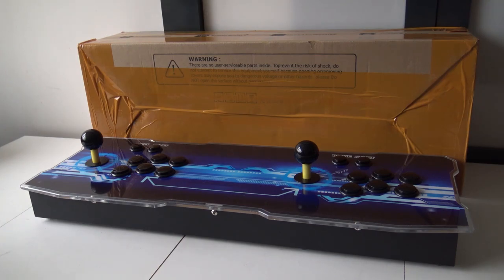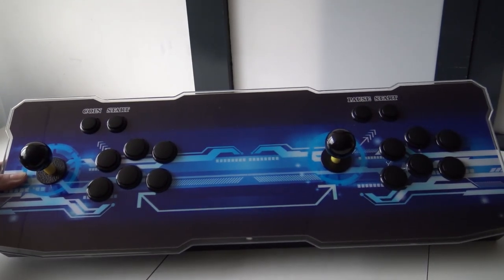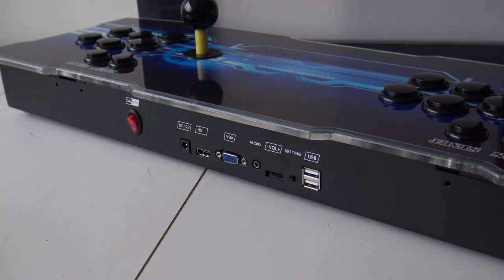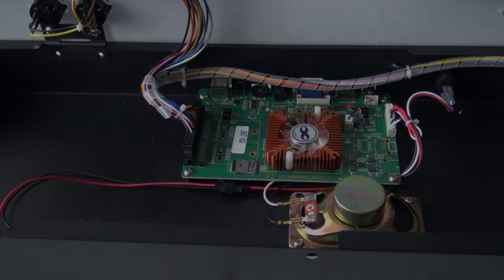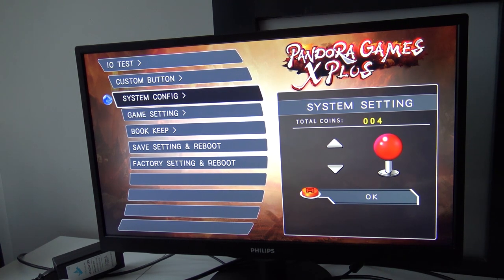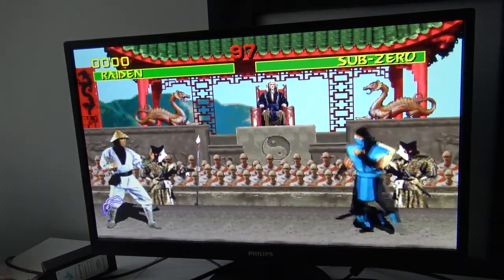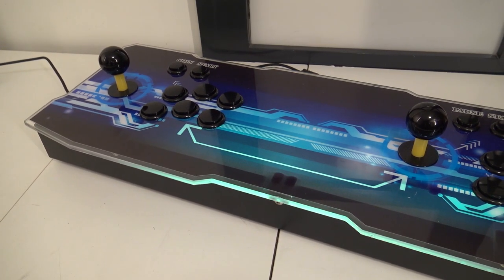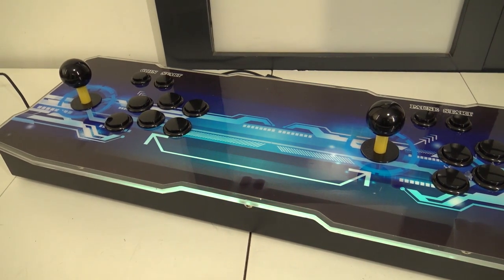Pandora Games X Plus - A Improved Retro Arcade Game Stick ?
Let's Review, Test of play some arcade games. There are so many ways to play and here on the Wicked Arcade Gamer we are going to try to find and play / test them all.

Find Arcade Hardware Here...
Iyo Gaming

Awesome Ali-Express Arcade Stores for Parts & Machines !
YingLucky Store
SQ Arcades
Leon Arcade